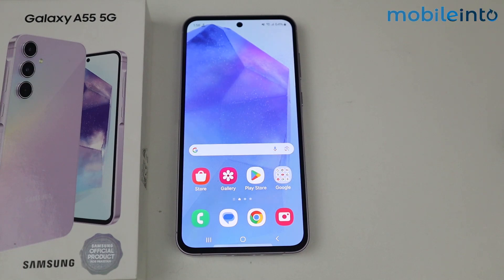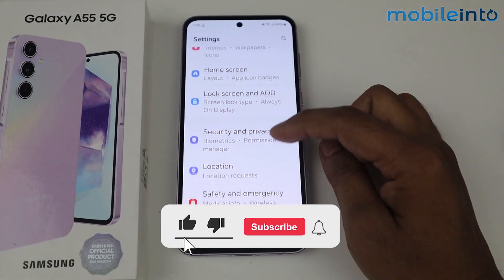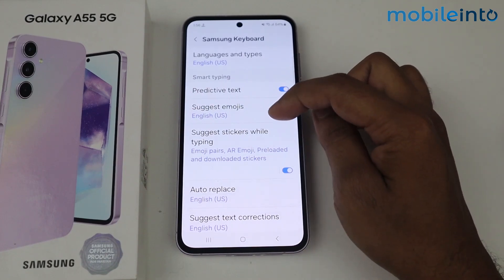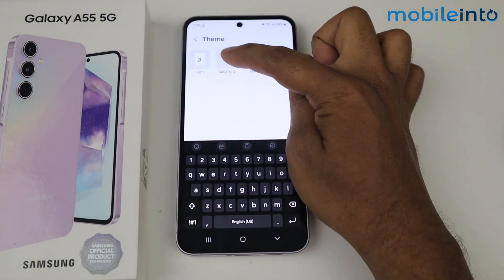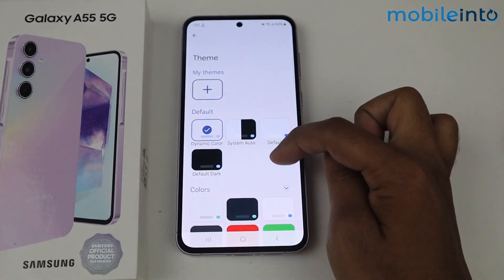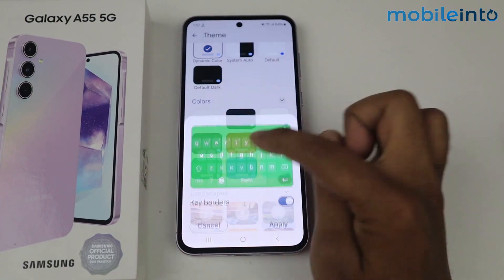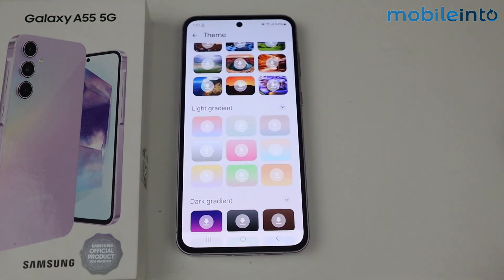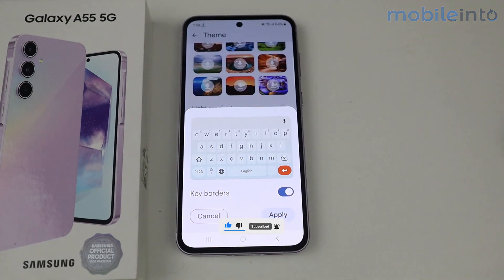How to Change Keyboard Theme In Samsung A35/A55 5G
How to change keyboard theme in Samsung A35/A55 5g. To set keyboard theme or apply keyboard theme in Samsung a35/a55 5g, follow these steps.